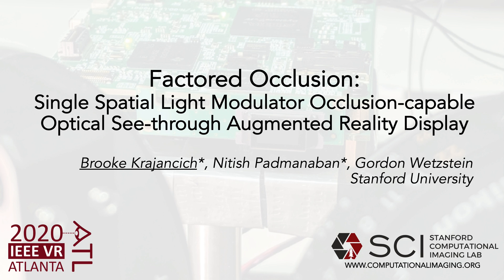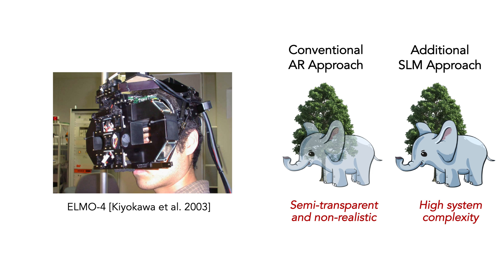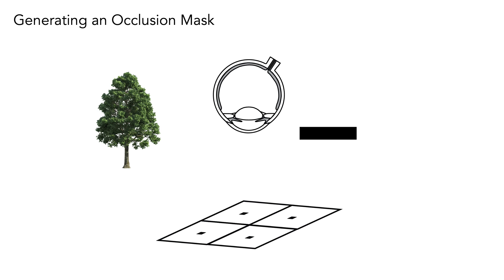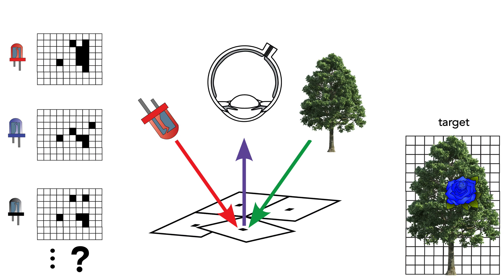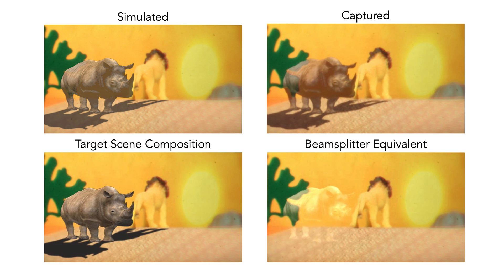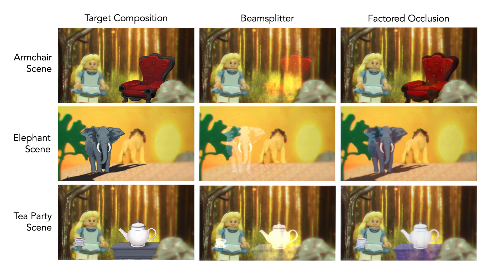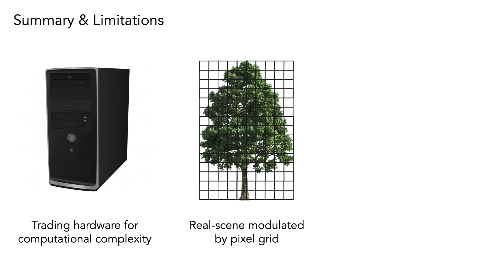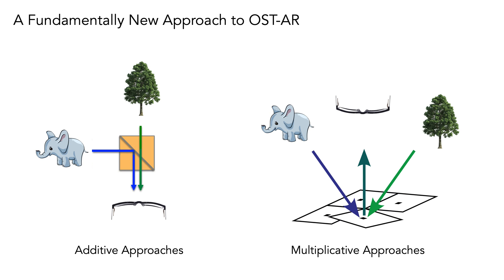Factored Occlusion AR | IEEE VR 2020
Occlusion is a powerful visual cue that is crucial for depth perception and realism in optical see-through augmented reality (OST-AR). However, existing OST-AR systems additively overlay physical and digital content with beam combiners – an approach that does not easily support mutual occlusion, resulting in virtual objects that appear semi-transparent and unrealistic. In this work, we propose a new type of occlusion-capable OST-AR system. Rather than additively combining the real and virtual worlds, we employ a single digital micromirror device (DMD) to merge the respective light paths in a multiplicative manner. This unique approach allows us to simultaneously block light incident from the physical scene on a pixel-by-pixel basis while also modulating the light emitted by a light-emitting diode (LED) to display digital content. Our technique builds on mixed binary/continuous factorization algorithms to optimize time-multiplexed binary DMD patterns and their corresponding LED colors to approximate a target augmented reality (AR) scene. In simulations and with a prototype benchtop display, we demonstrate hard-edge occlusions, plausible shadows, and also gaze-contingent optimization of this novel display mode, which only requires a single spatial light modulator.